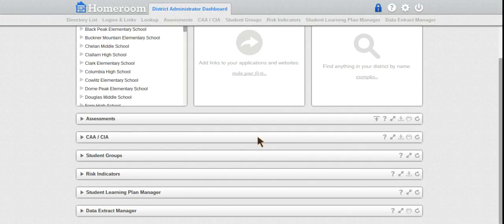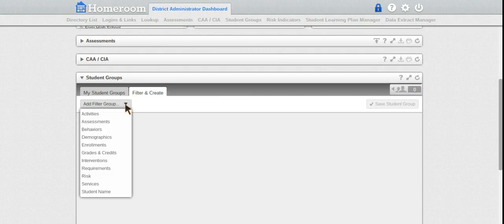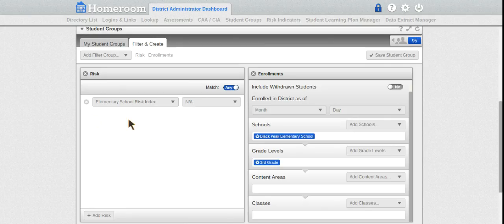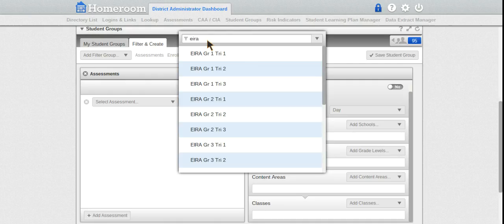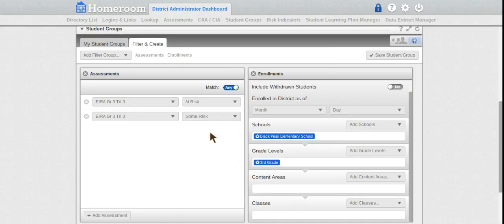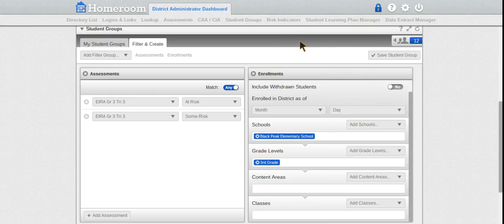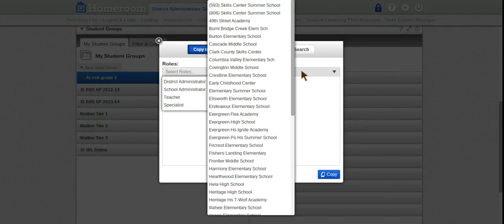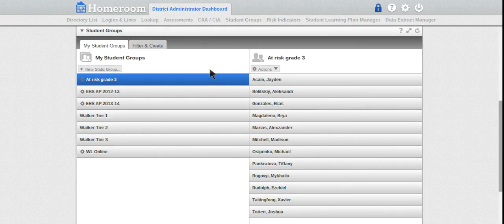Elementary Student Group